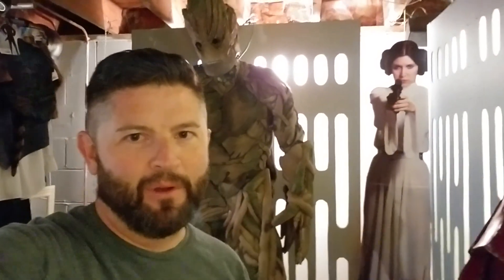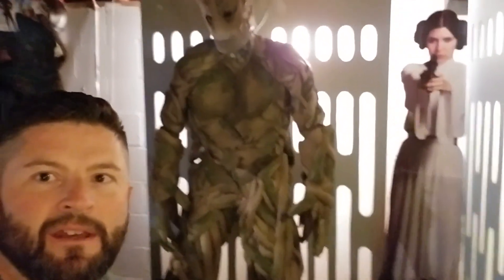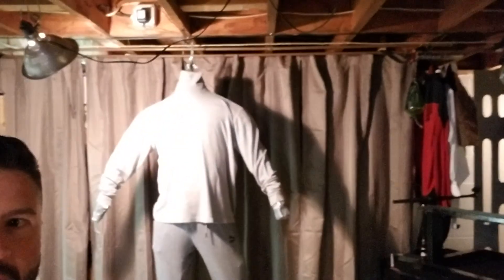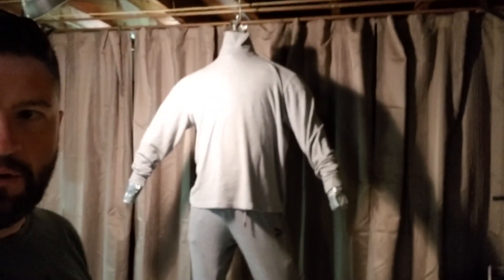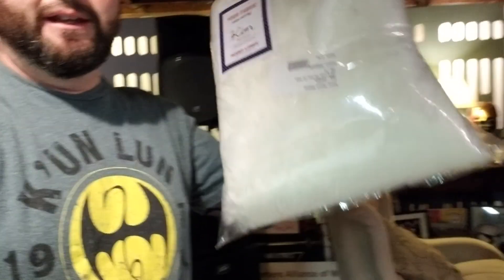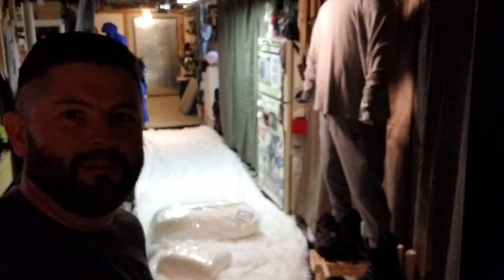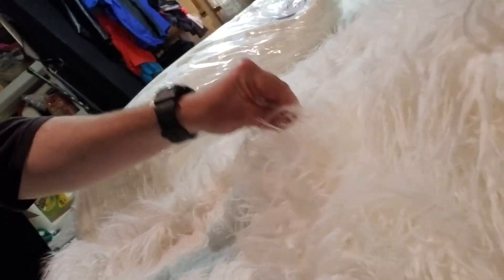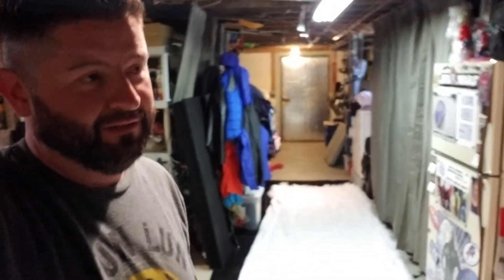Fabric For My Wampa Costume Build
It's very early in the build process for my Empire Strikes Back Special Edition Wampa, but I wanted to share a comparison between "Long Pile Faux Fur" from Hobby Lobby and "Curly Yak Hair" from fabric.com